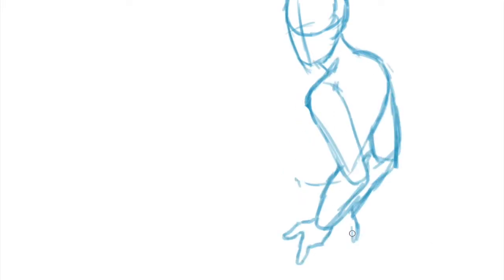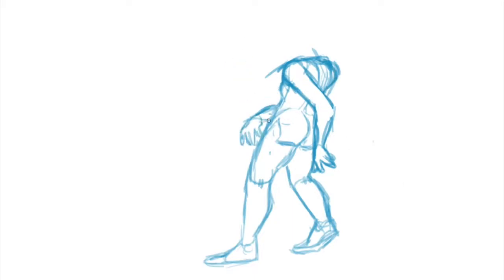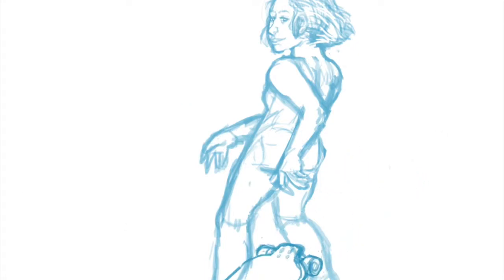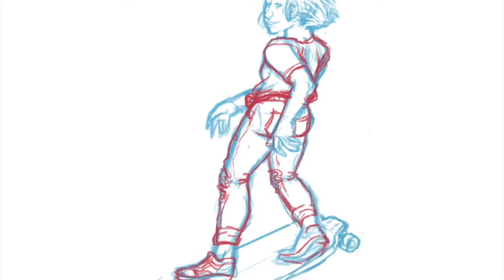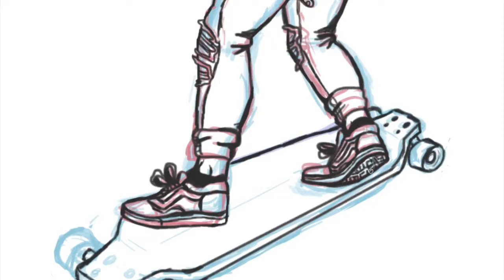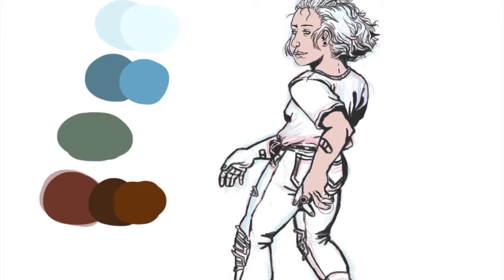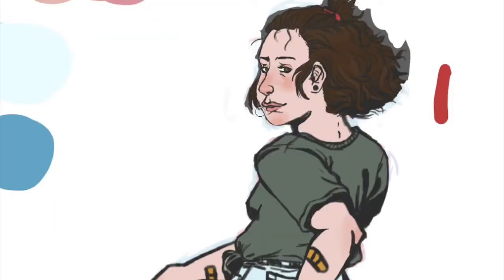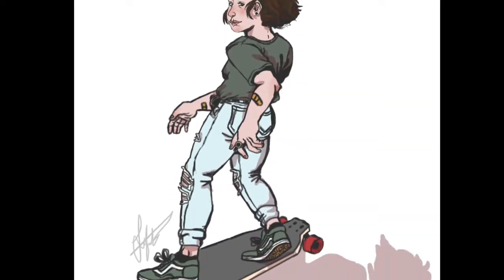Ollie hayes speed paint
person 3 lol idk why I called them that but whatever.

HOPE YOU ENJOYED THE VIDEO! HOPE YALL ARE HAVING A SNAZZY MONDAY!